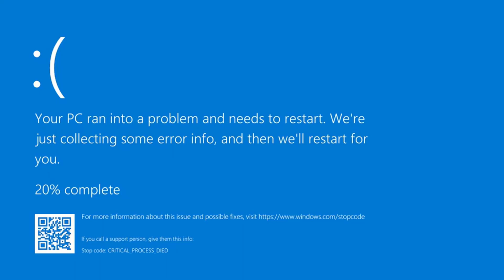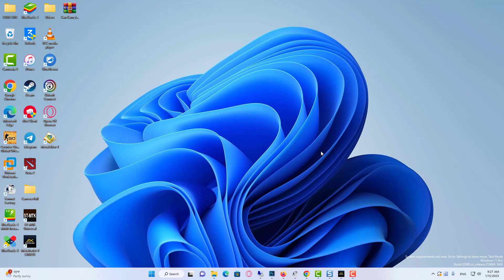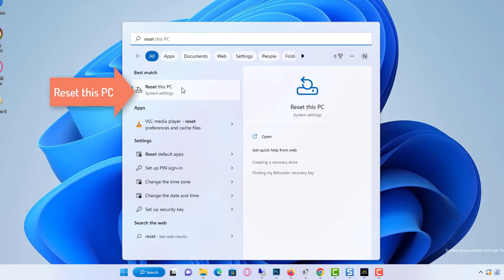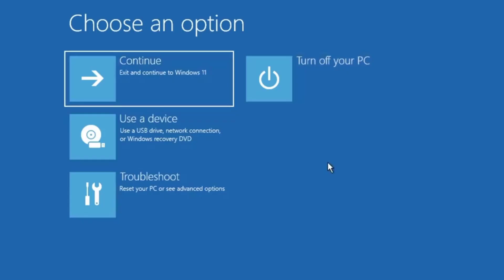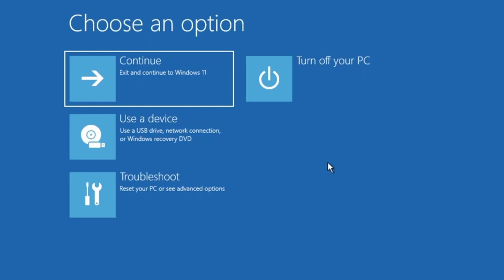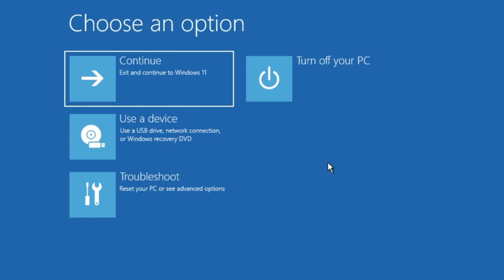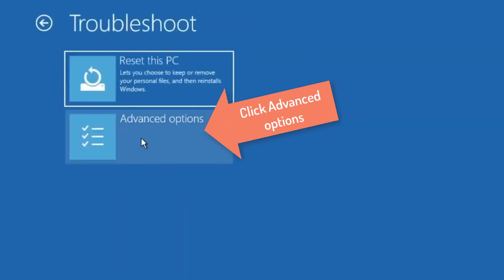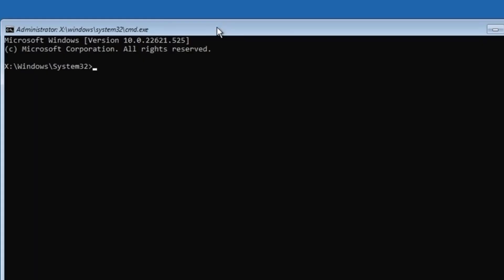Fix Critical Process Died Blue Screen Error on Windows 11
How To Fix BSOD Screen on Windows 11.
How to Fix Critical Process Died Blue Screen Error on Windows 11.

- commands:
bootrec /fixmbr
bootrec /fixboot
bootsect /nt60 sys
bootrec /fixboot
bootrec /rebuild
sfc /scannow
chkdsk c:

How do you fix the Blue Screen of Death and the critical process died?
How do I fix the Blue Screen of Death on Windows 11?
How do I fix the critical code died on Windows 11?
How to fix blue screen error in Windows 11 using command prompt?
critical process died windows 11 cannot boot loop
critical process died windows 11 startup
critical process died windows 11 command prompt
how do i fix critical process died in windows 11?
windows 11 critical process died no safe mode
critical process died windows 11 while gaming